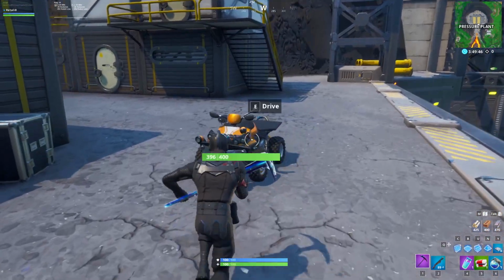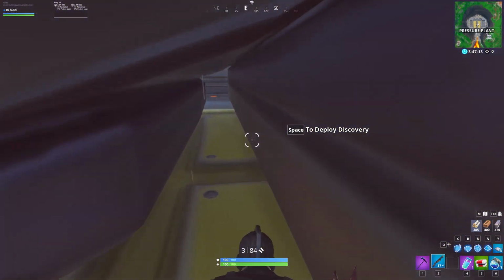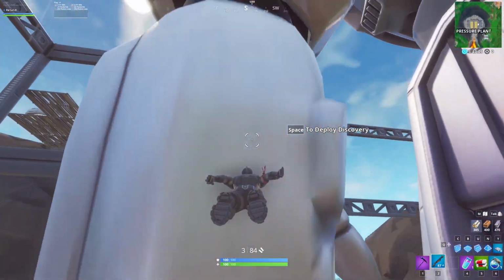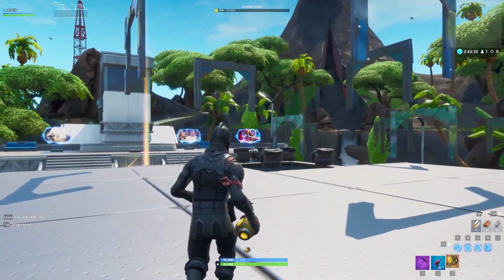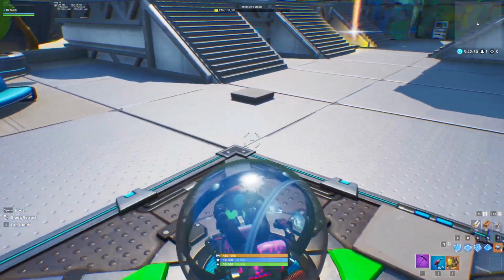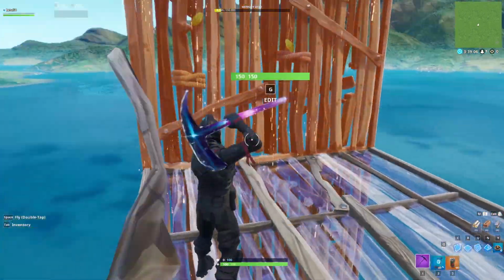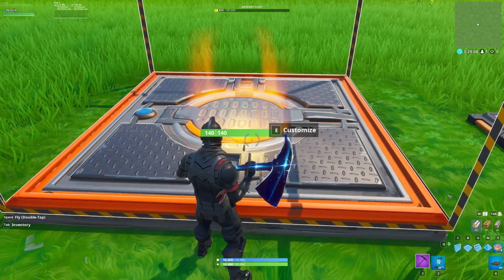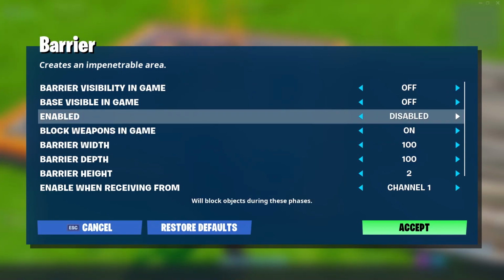6 new fortnite glitches you need to try...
6 new fortnite glitches you need to try...

in this compilation I show 6 new fortnite glitches for season 9 that you should try before the next fortnite update.

Support-a-creator code: Retali8

Shoot in pressure plant (founder: Trollninja)
Pressure plant camping spot (founder: OrangeGuy)
Creative inventory in hub (founder: Scalit)
Explore creative hub
Airstrike grenades glitch (founder: Lazar Beam)
First person in baller (founder: Grovz15)